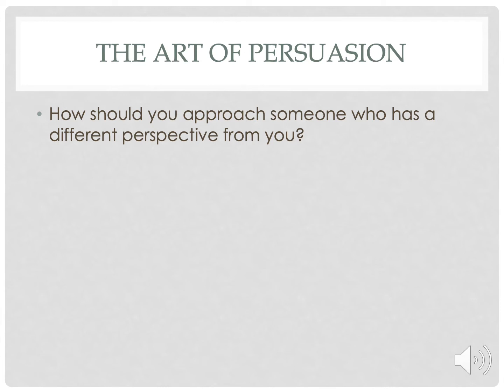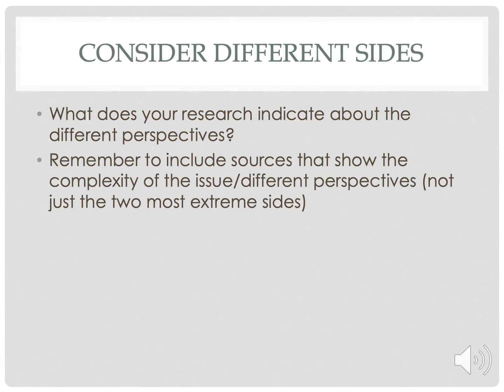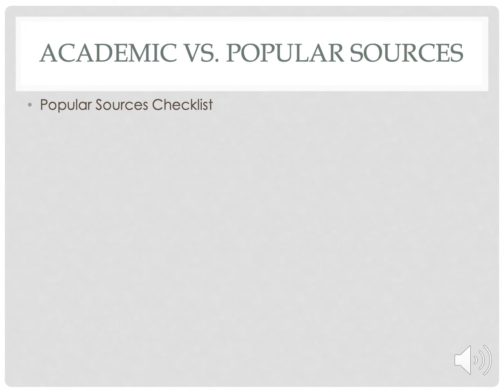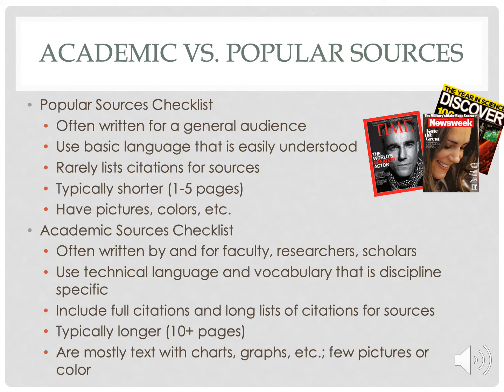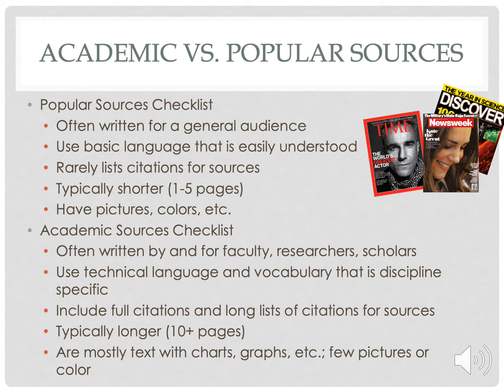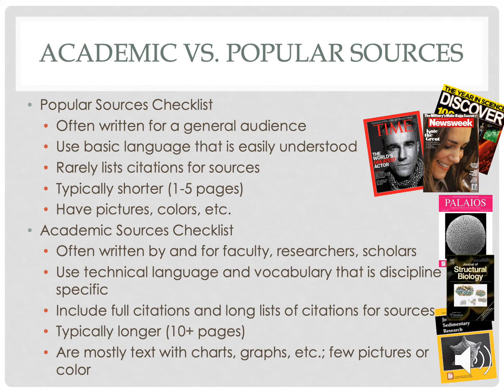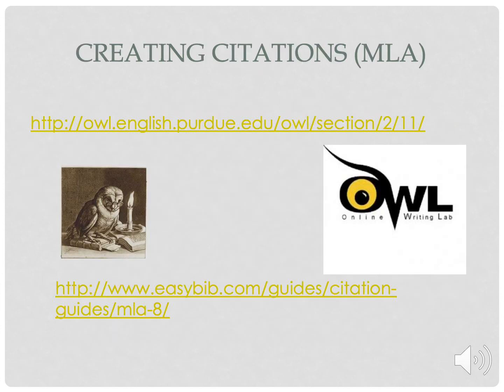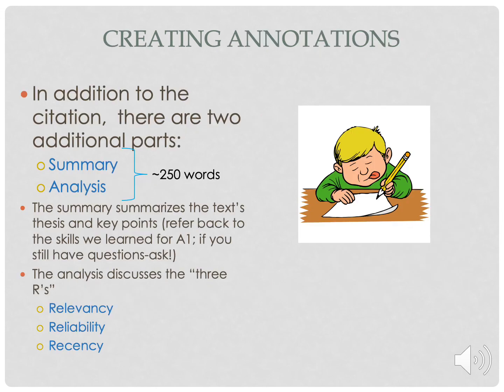S W9D17 Lecture